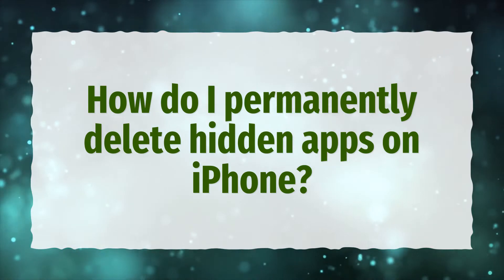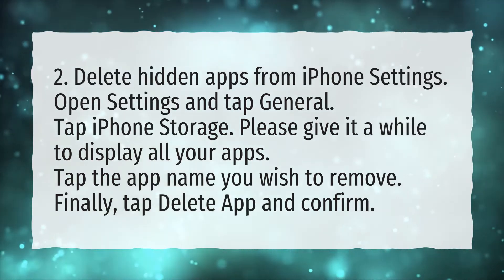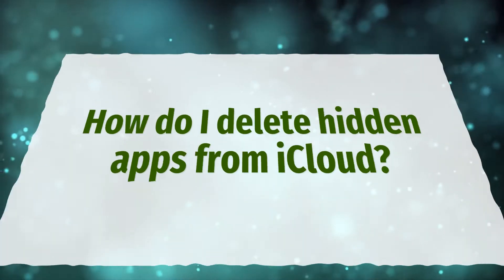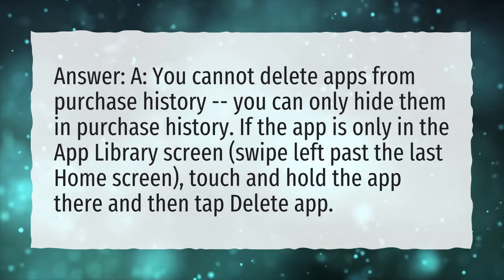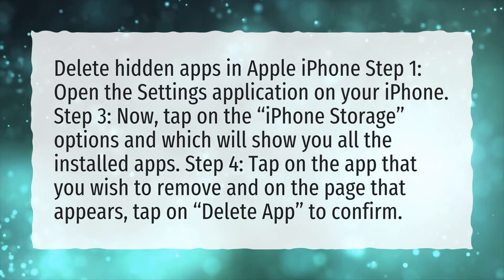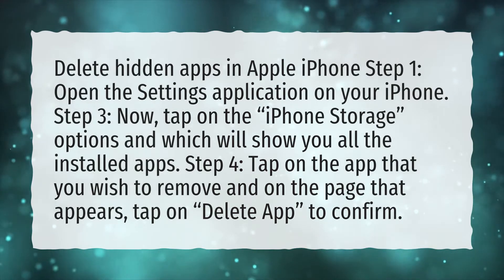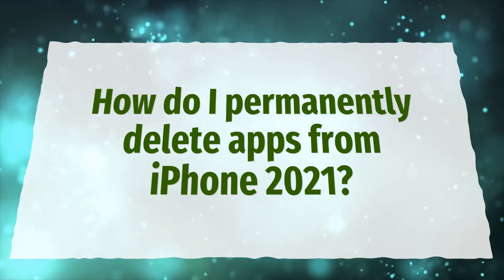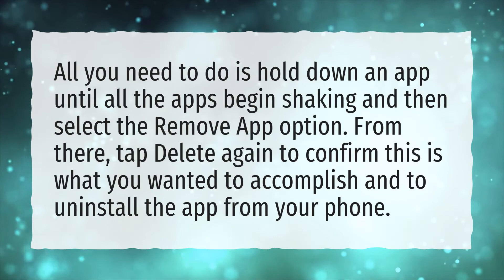How do I permanently delete hidden apps on iPhone?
More About How To Delete Hidden Purchases On Iphone • How do I permanently delete hidden apps on iPhone?